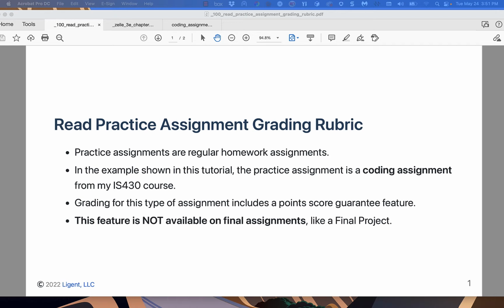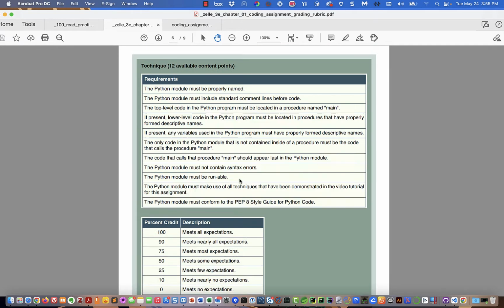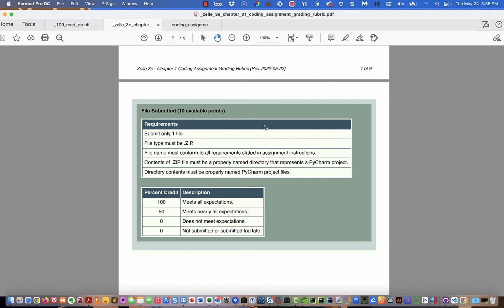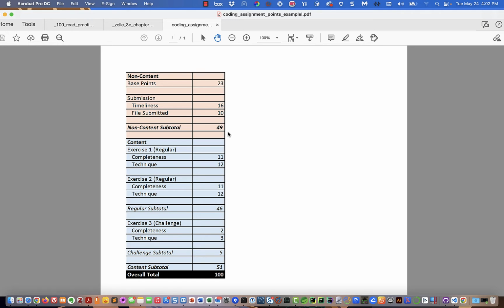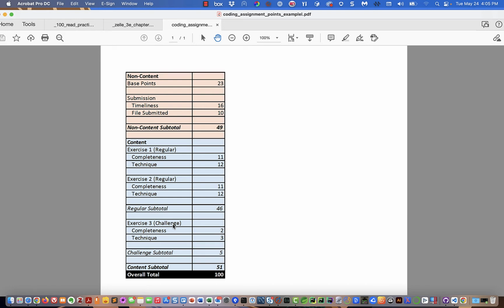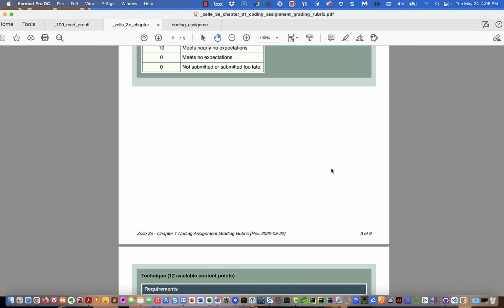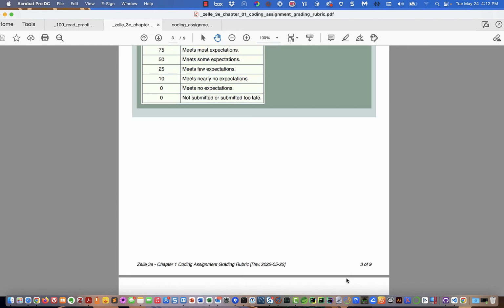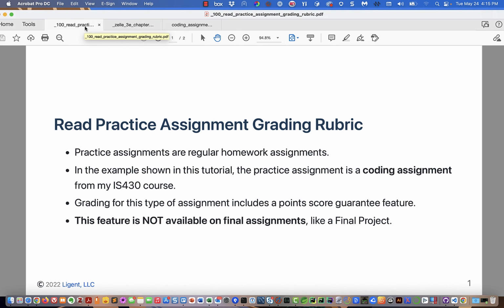Tutorial: How to Read a Grading Rubric for a Practice Assignment - REV Summer 2022